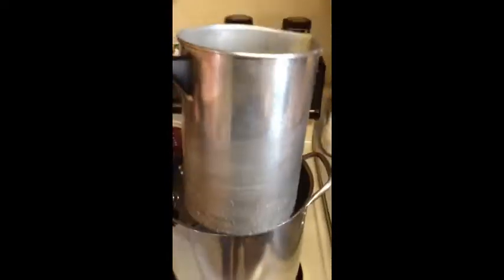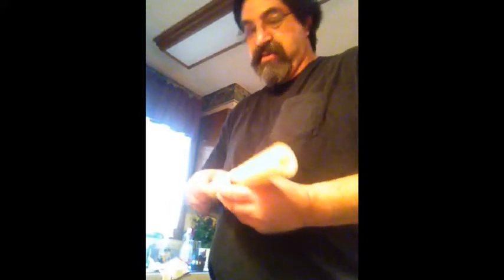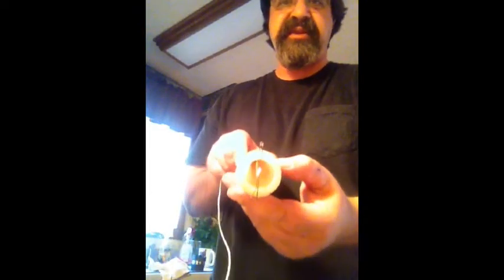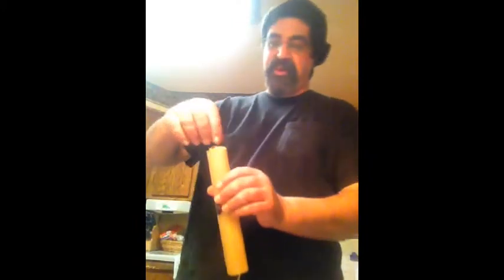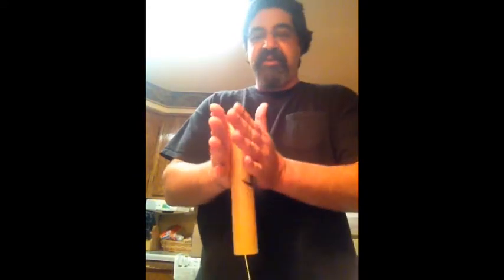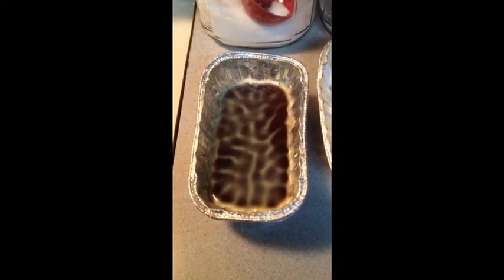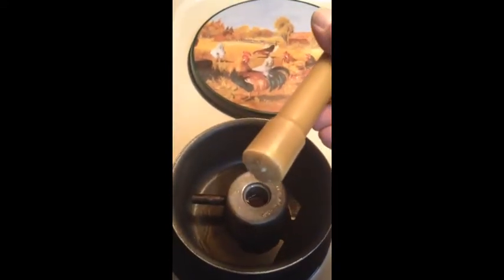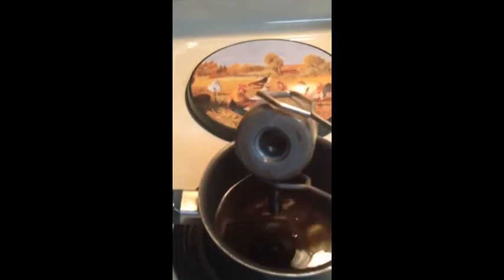Making Beeswax Candles With A Colonial Taper Candle Mold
Making candles with beeswax
4/0 square braid cotton wick
Shot on iPhone 4s